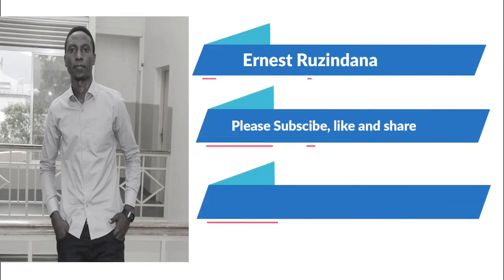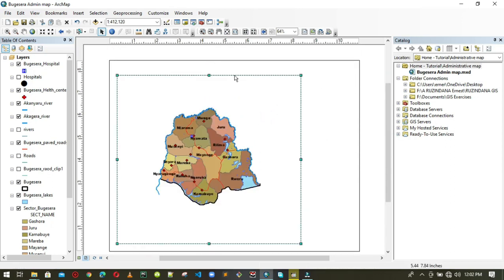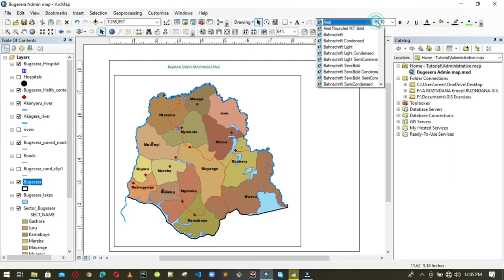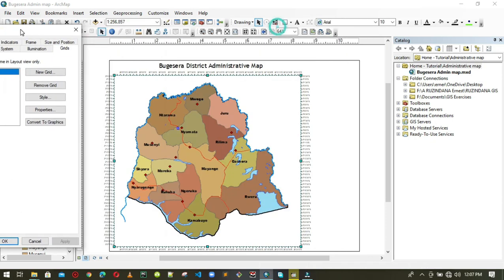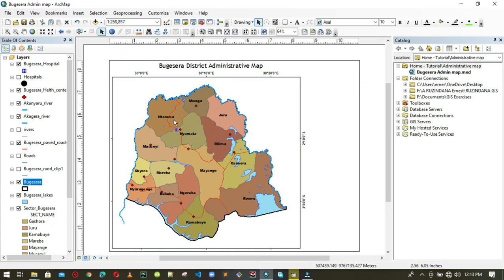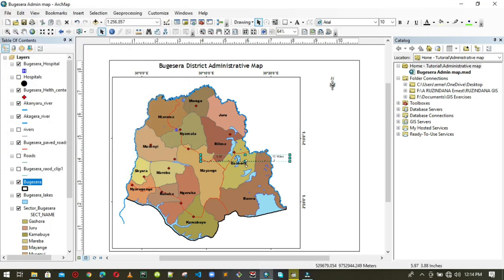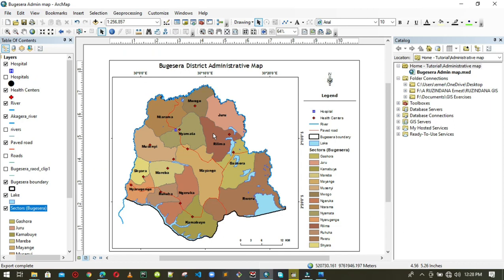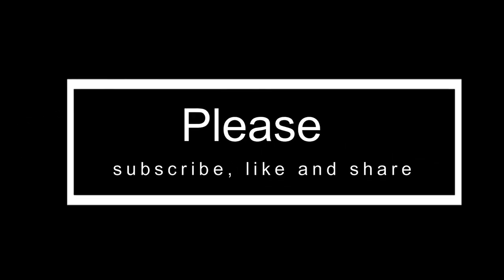GIS Full Package Tutorials For Beginners | 7.How to finalize map in Layout View and export it as PDF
This is a video tutorial that helps GIS users finalize a map in the Layout view with all the cosmetic elements of a good map such as title, legend, grid, scale bar. This helps to beautify the map and how you can change the map on the page and the print setting to fit the layout. Finally, it shows how to export the map as a PDF or as a JPEG or other formats.